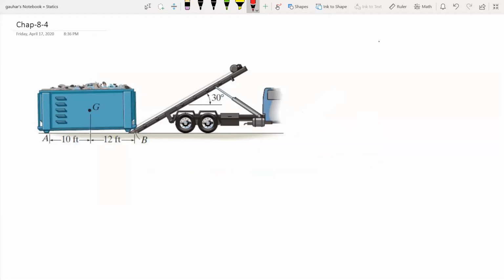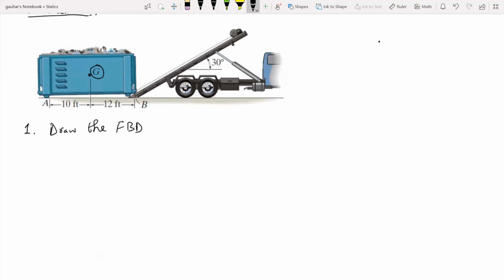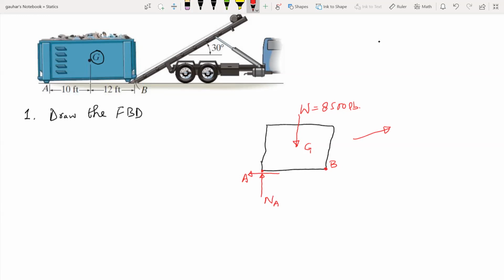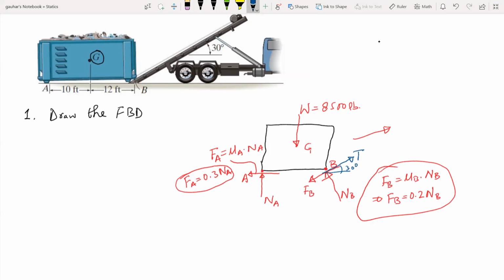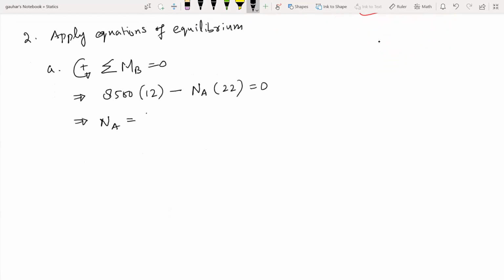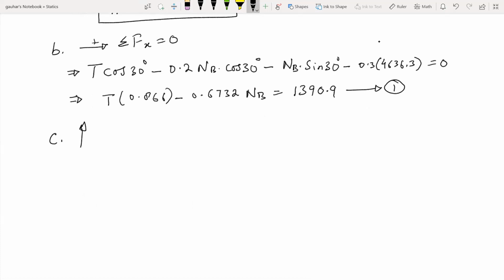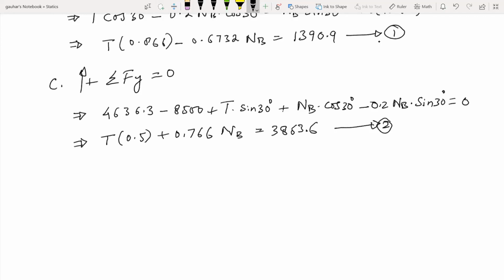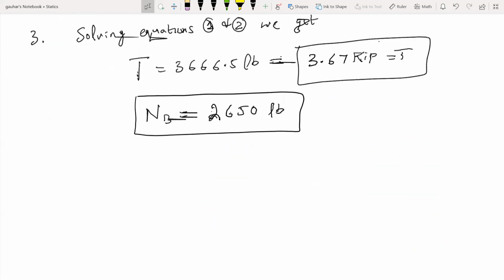Friction Analysis Example Problems by Dr. Sabih (Chap 8 Statics by Hibbeler)